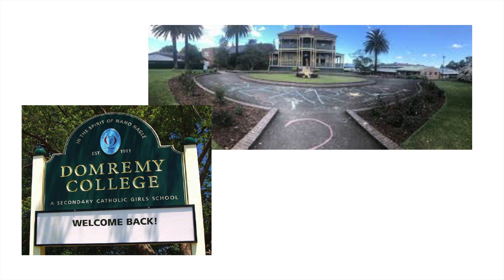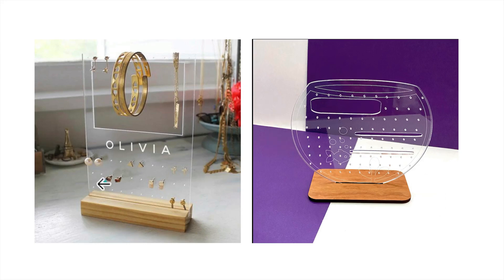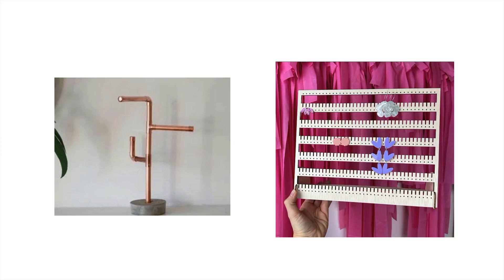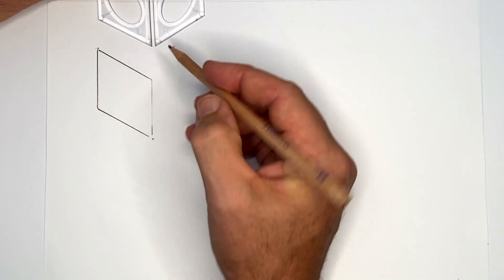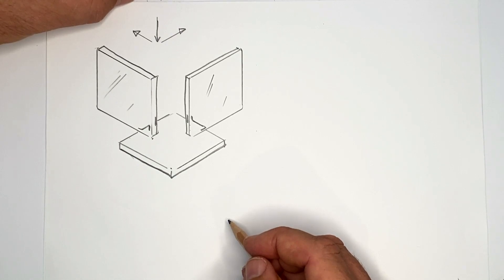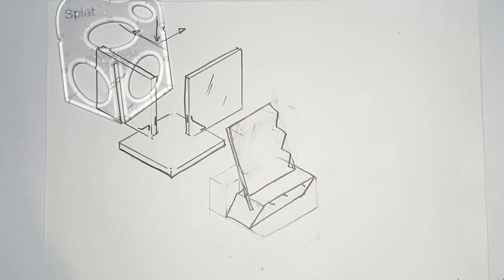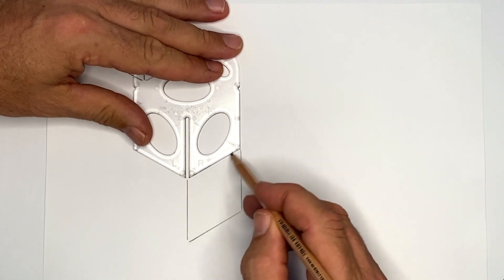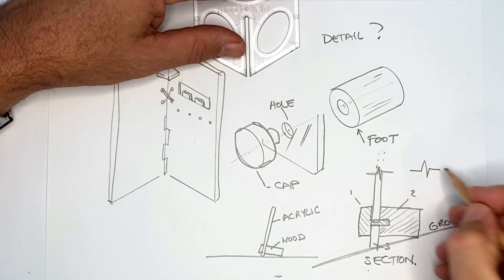"Get Ready for Applause! Unveil Your Jaw-Dropping DIY Jewellery Stand!". Sketching concepts in 3D.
In this video, we're going to be unveiling the jaw-dropping DIY jewellery stands made by year 9 students from Domremmy College students, designed in 3D!

If you're interested in designing your own jewellery stand, then this video is for you! We'll be discussing the basics of designing jewellery stands. We'll also be revealing some of the sketching tips that you can use to design this amazing piece of jewellery! Splat drawing templates can be purchased online from Splat3d.com

A look at the topics covered in this tutorial:

1. Research of jewellery stand) designs found on ETSY.
2. Thumbnail sketching. Orthographic vs. isometric(3D) type views.
3. Step-by-step how to draw a flat piece of plastic on the isometric planes.
4. Demonstration of the skills to draw 3D objects. These skills boost creativity and are used by designers to record their ideas and to communicate/share ideas with others.

Splat tools are available in class sets through splat3d.com or Amazon in the U.S.A.
Splats are like training wheels for learning to draw in 3D. Splats help students progress to sketching in freehand (like designers) but are also an excellent fundamental skill for CAD drawing (computer modelling). Drawing in 3D is an excellent way to increase the visual-spatial ability of all STEM/STEAM students.

Finally, thanks to Stephanie from Domremy College TAS department for sharing your work with us.
Cheers, Glenn and Kylie.